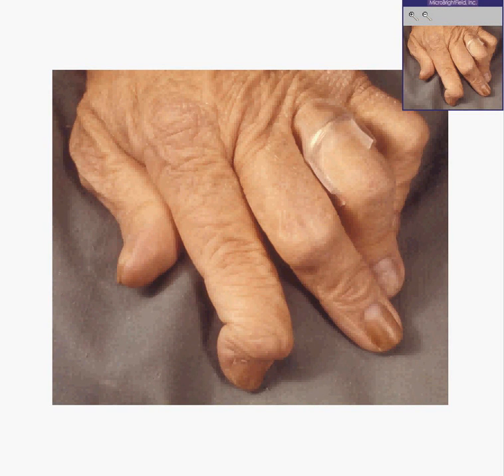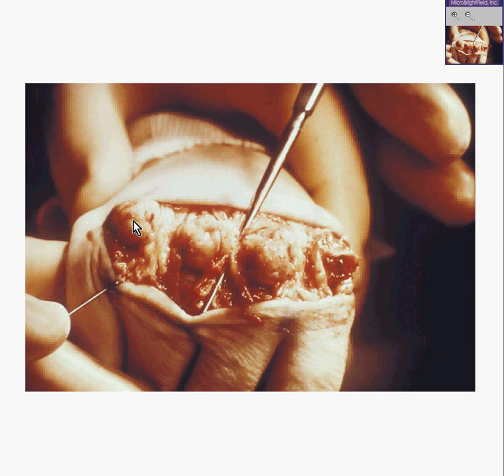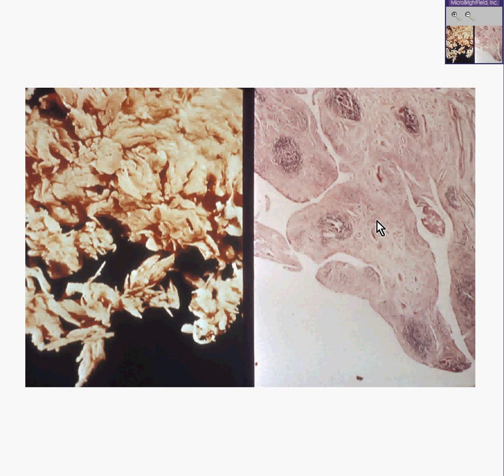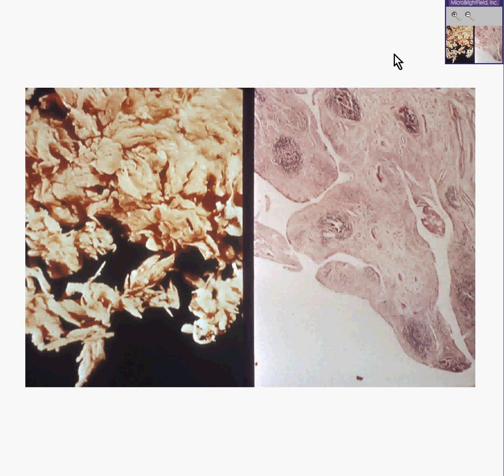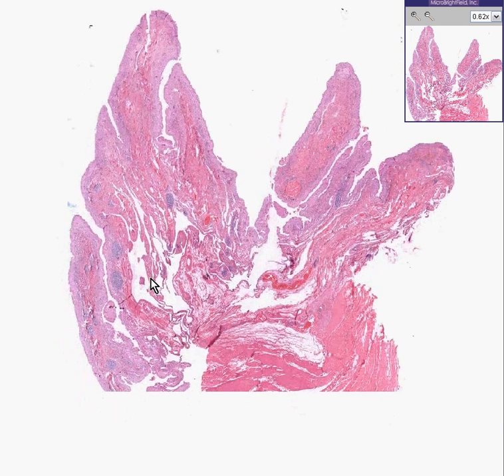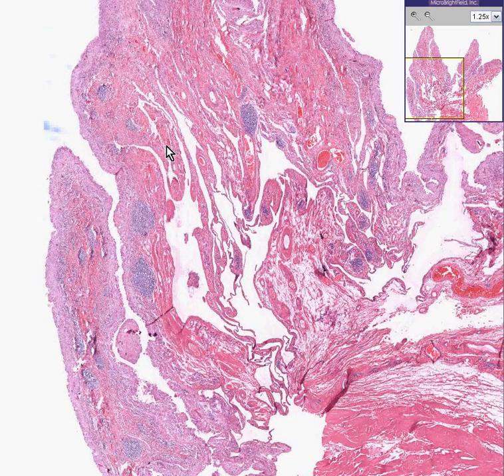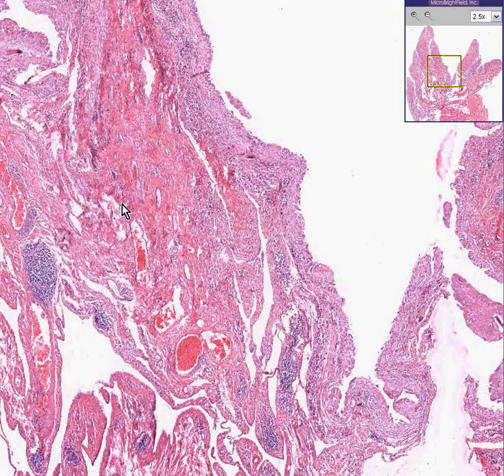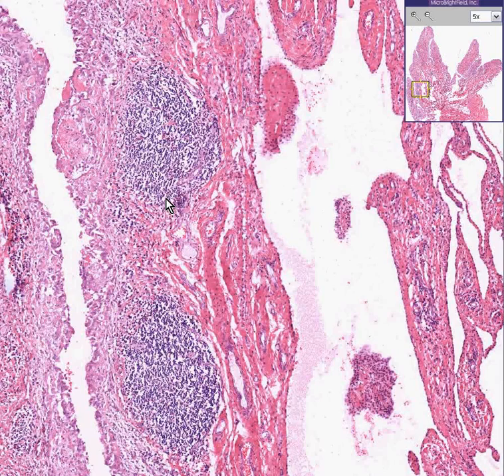Histopathology Joint--Rheumatoid arthritis